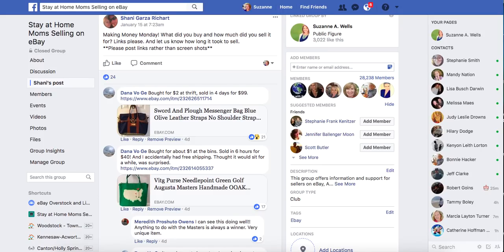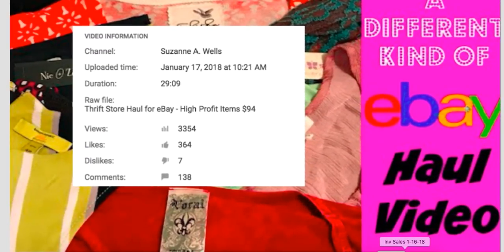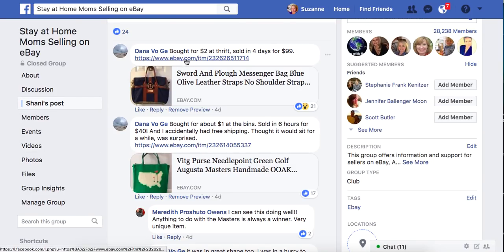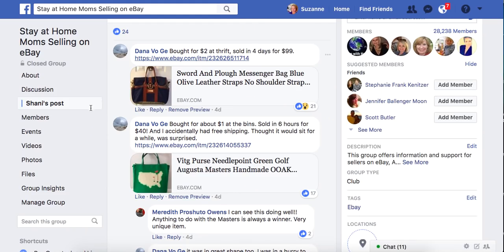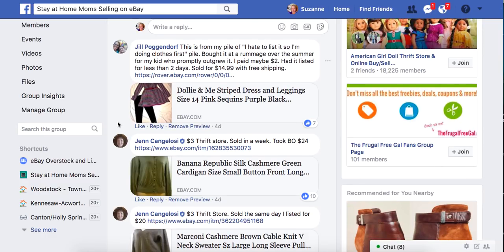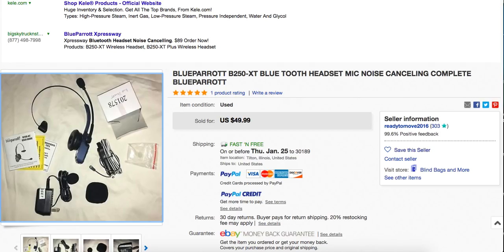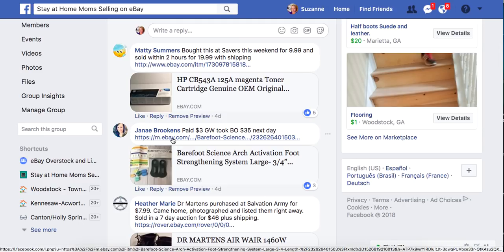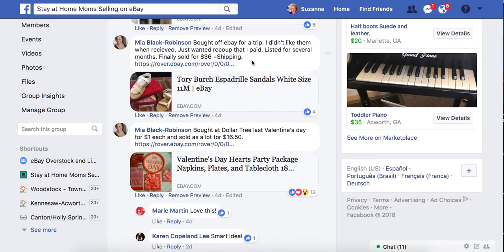What Sold on eBay: Money Making Monday January 15, 2018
Check out what REAL sellers like you sold on eBay!  From the Money Making Monday thread on my Facebook group, see what other sellers sold, where they bought it, how much they paid for it, and what it sold for. Plus some great educational commentary.

Includes messenger bags, clock, mink teddy bear, cashmere sweaters, and more!